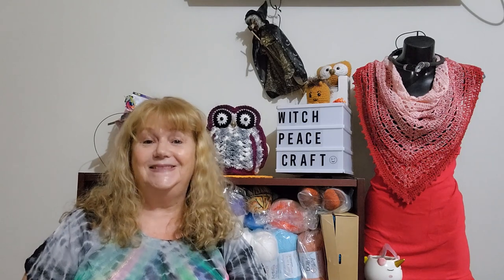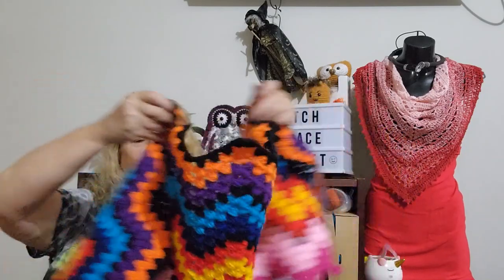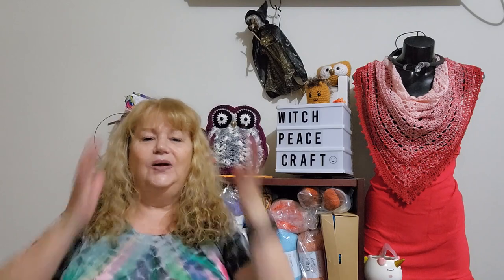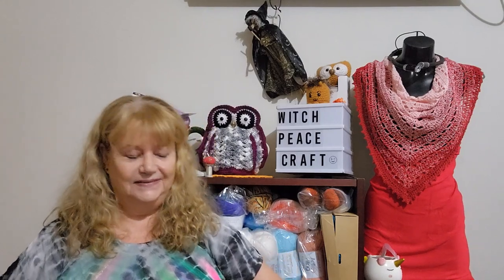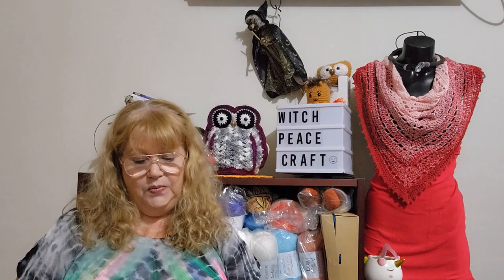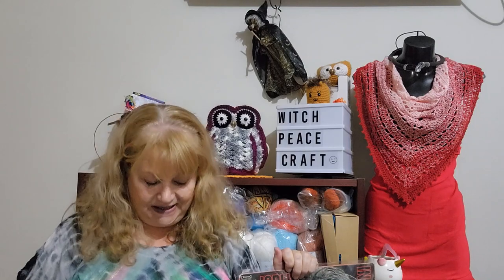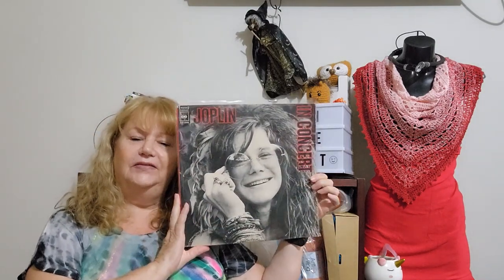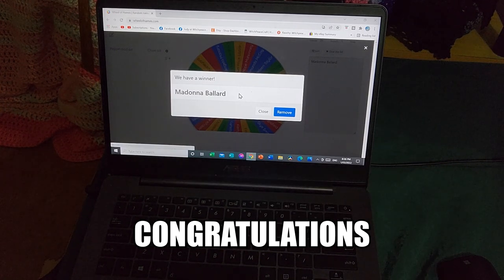March is Here!!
March Video for Rock2022au ..New Camera, Noisy Rain but we got there in the end sort of. Let me know if you like the music.
Please congratulate the Febraury Participant Winner.

Snail Mail Contact
Judy@Witchpeace Craft
North Cairns
Qld 4870
Australia